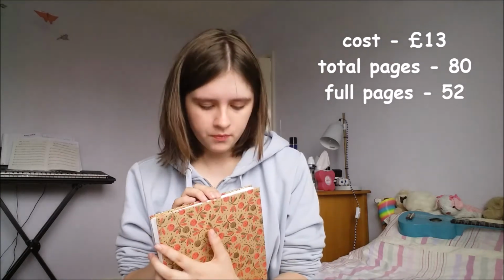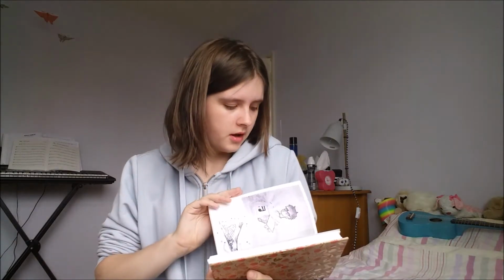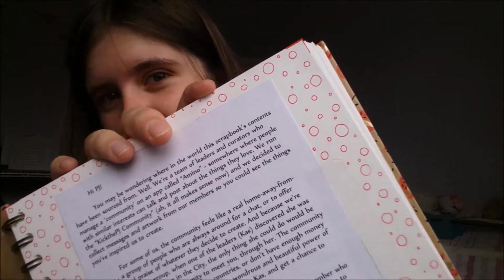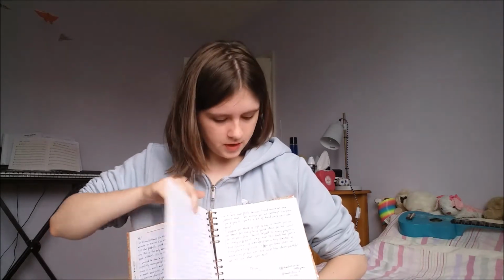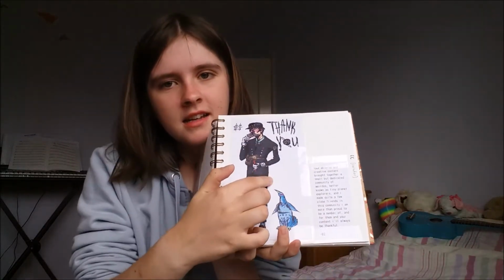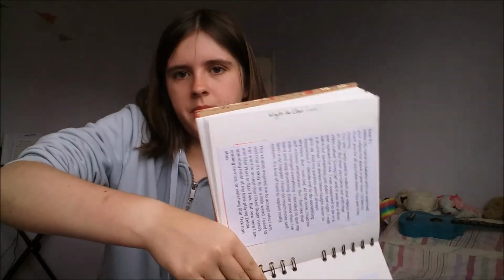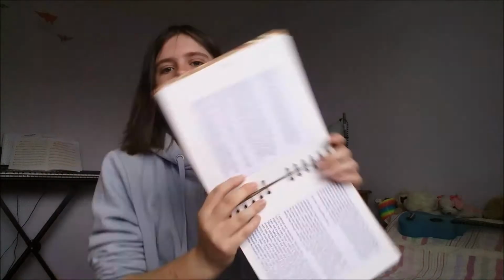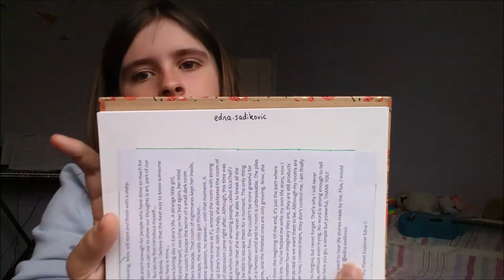scrapbook tour!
Prepare for a rollercoaster of emotion as Kas gives a less-than-detailed, annoyingly-voiced tour of the scrapbook!